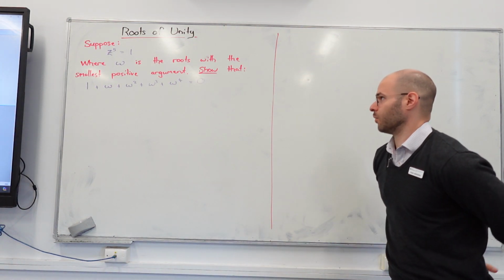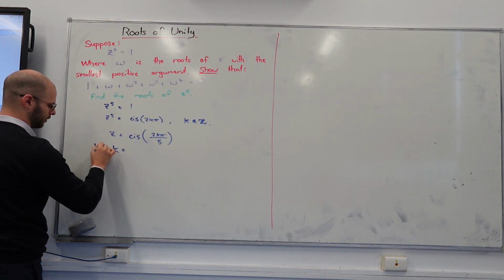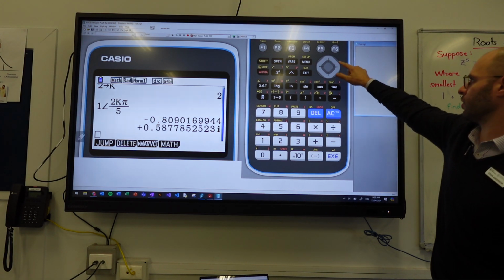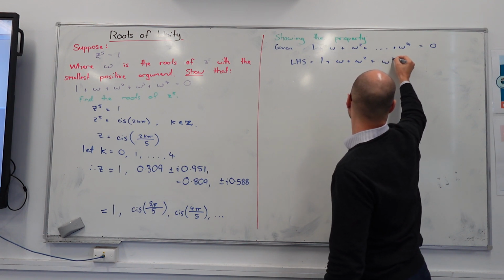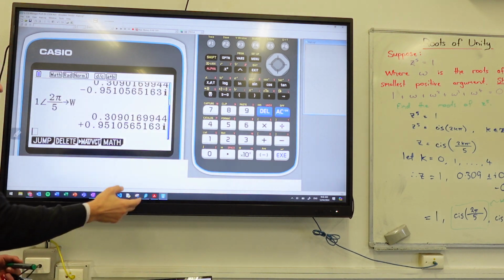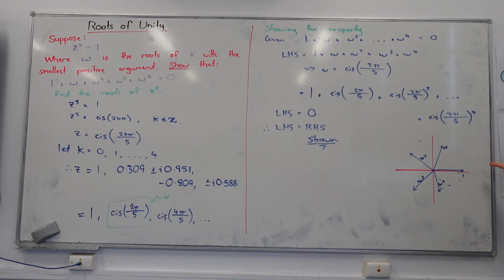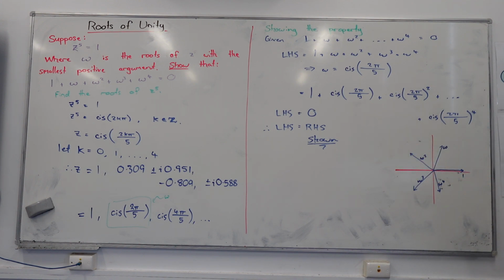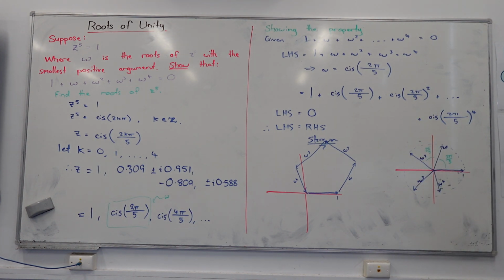Roots of Unity